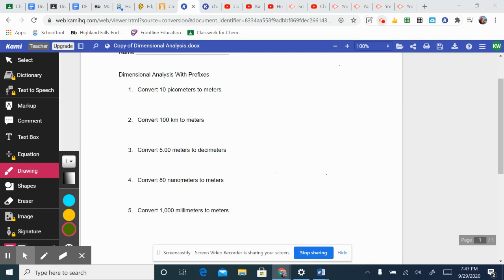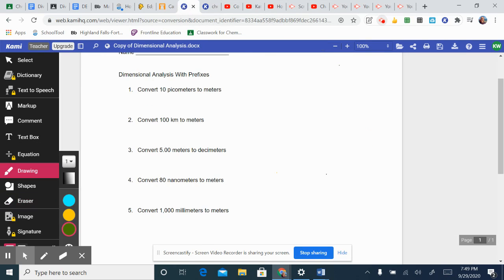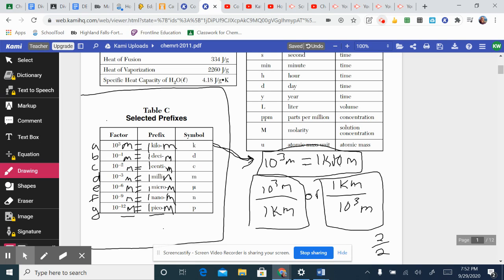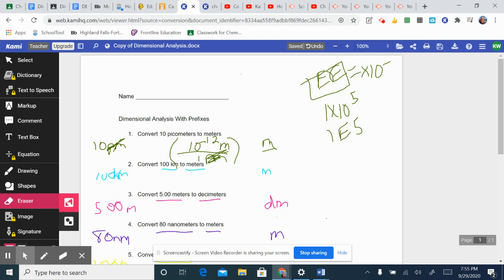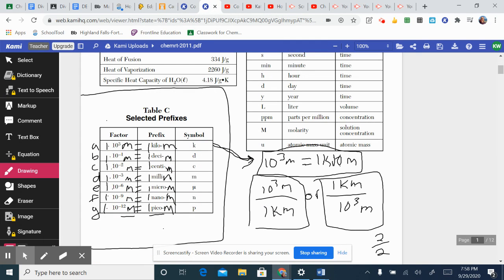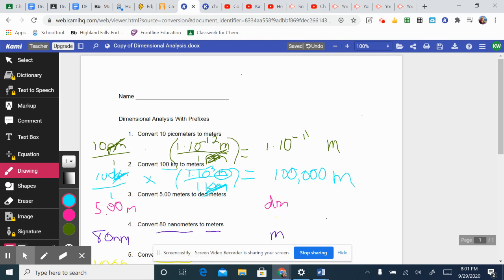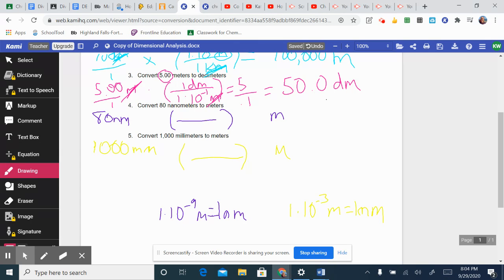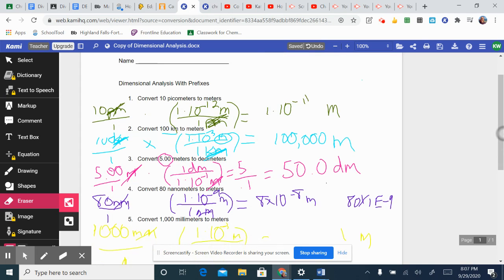Dimensional Analysis Using Prefixes